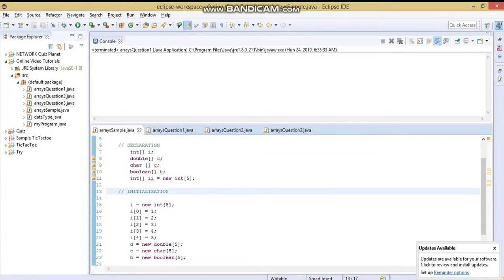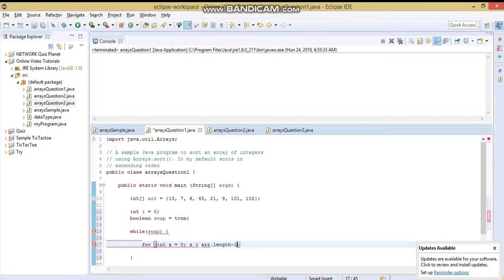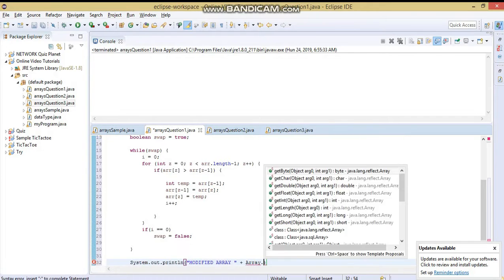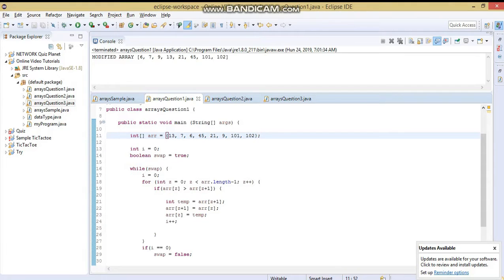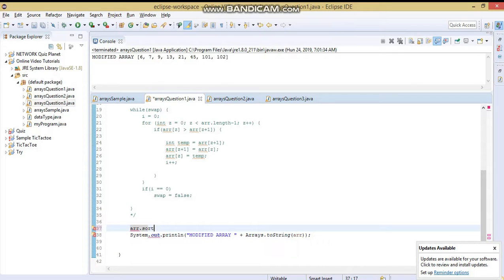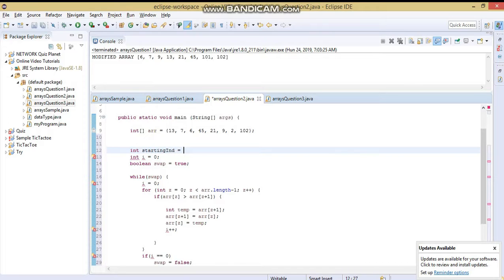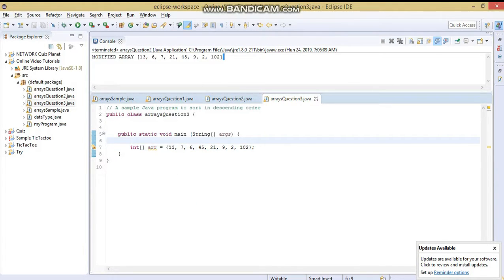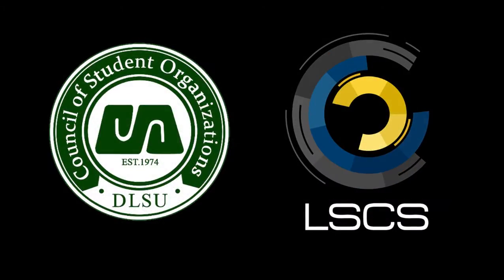[3.1] Object Oriented Paradigm - Application of Arrays